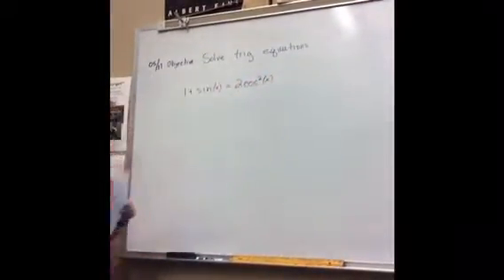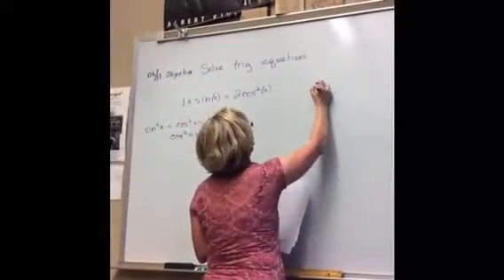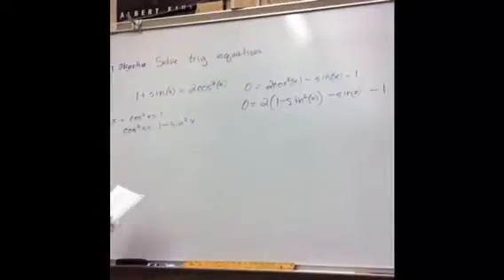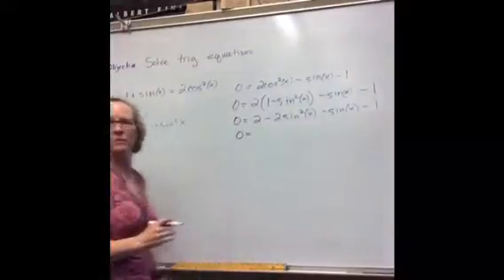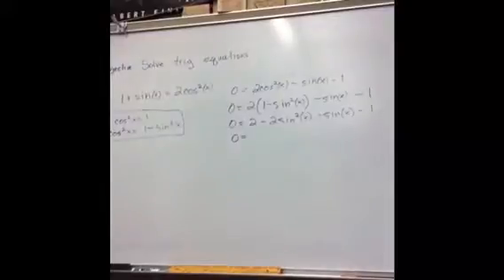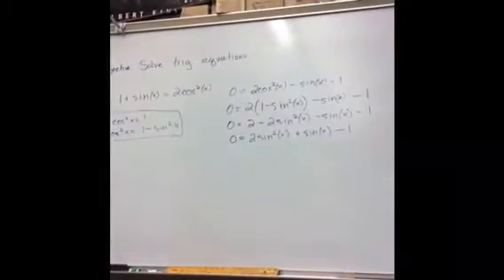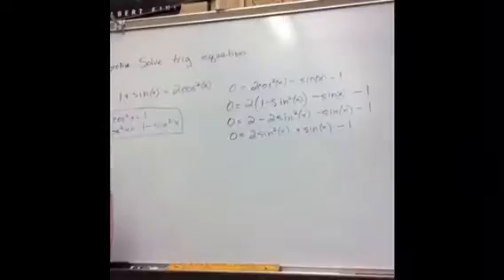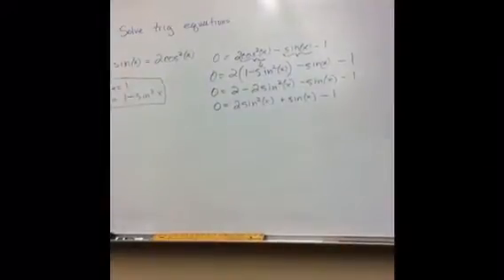Math 112 Wednesday Part 1